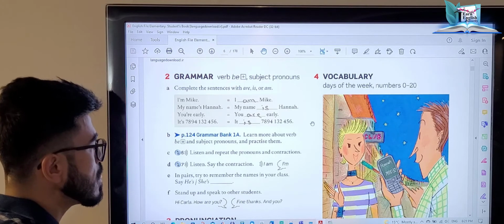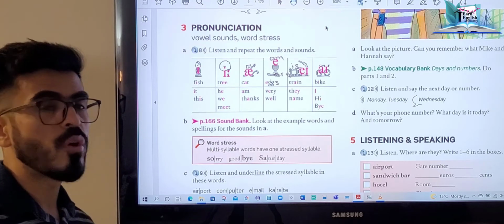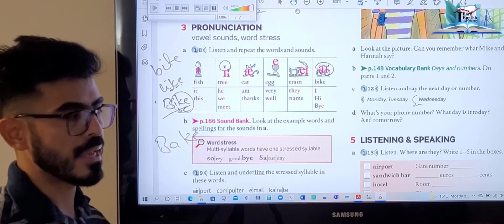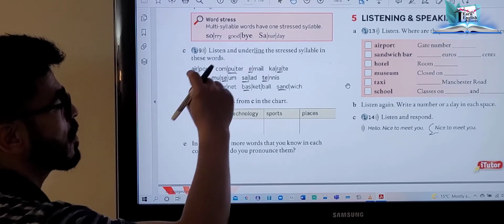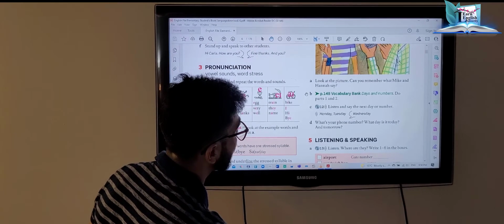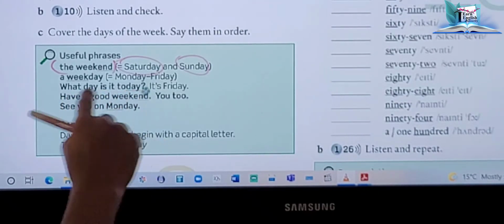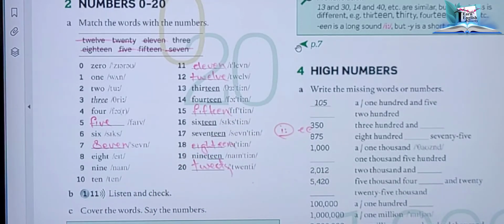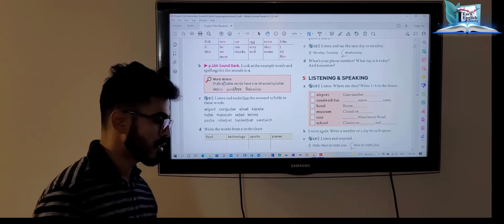American English File Elementary | Lesson One Day 2